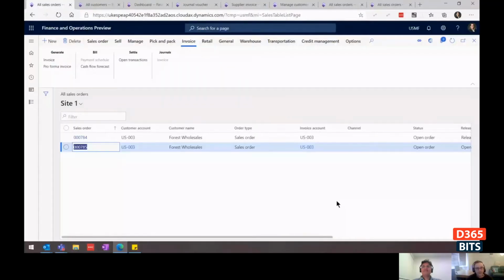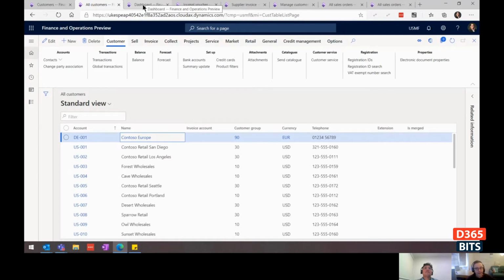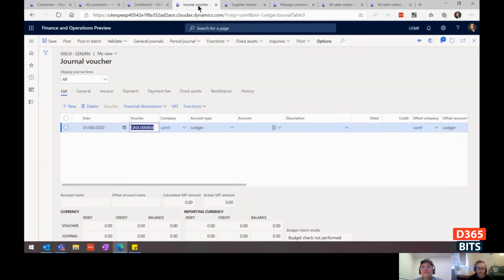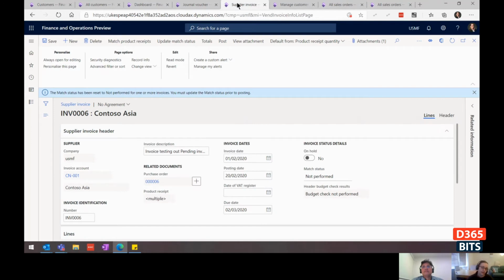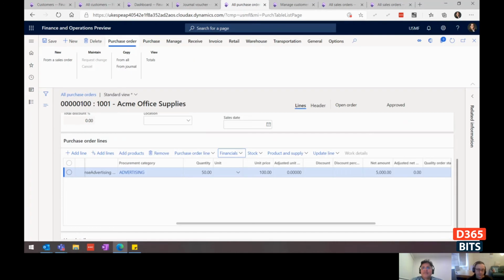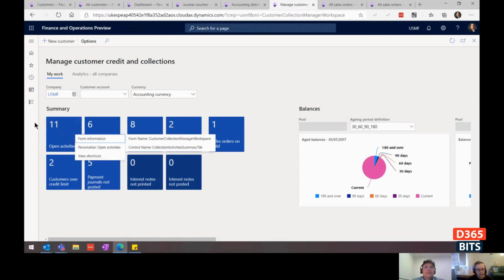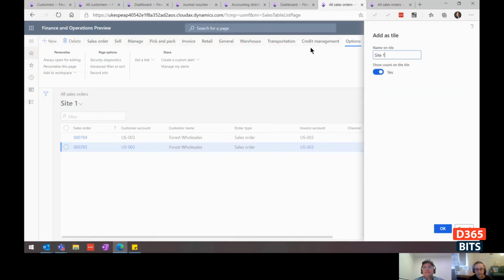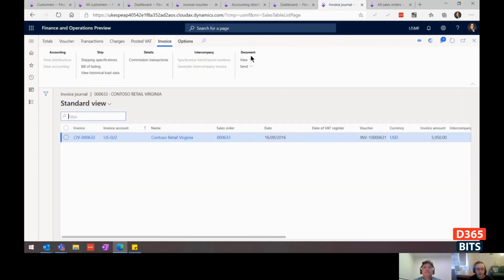D365FinOps 10 Tips in 10 Minutes - Quick Tips in Microsoft Business Applications - EP7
I have a special guest Julia Simpson joining with me and she shows 10 tips in 10 minutes with D365 FinOps in this episode.

01. View Details
02. Exporting to excel
03. Filtering with wildcard *
04. Filtering with wildcard ..
05. Today's date using D
06. Math functions inside field
07. Skip tab for selected field
08. Distribute amount for non stock Items / Procurement category purchases
09. Tips on Tiles
10. Document preview / use print management

If you have missed my previous episodes in this series you can find it below link from my blog.

If you like to see Julia's blog you can find it in below link.